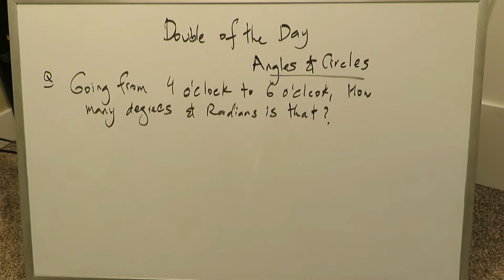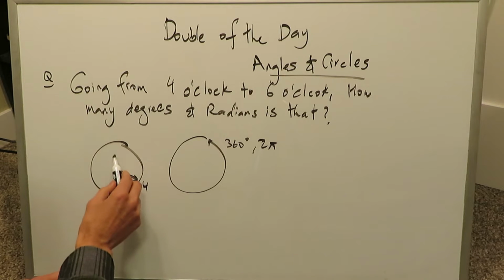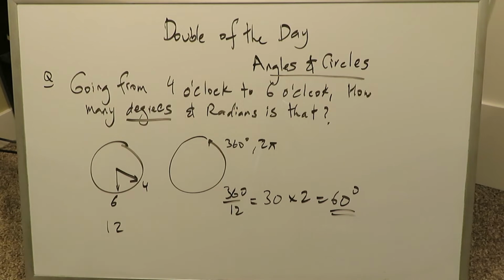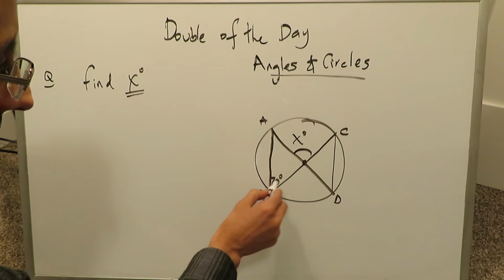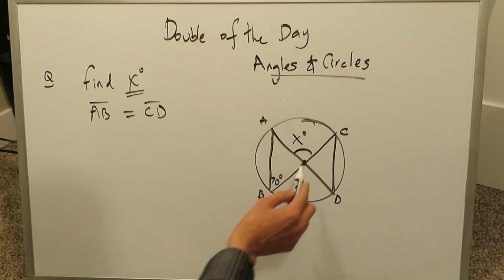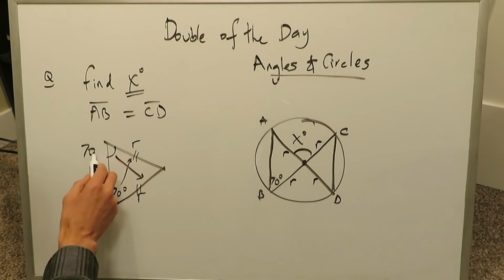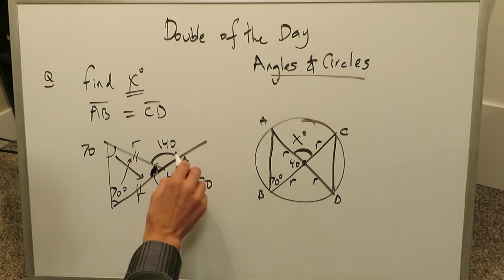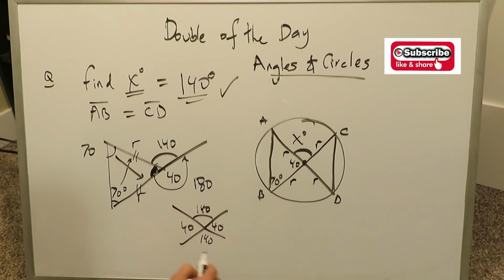Angles & Circles, Algebra Applications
This video focuses on two application style Circle /Angles problems. The 2 questions are presented in a manner similar to how they would appear. Solution is well-explained.